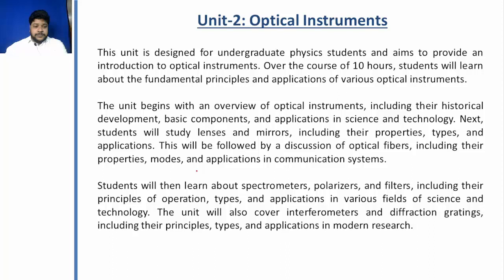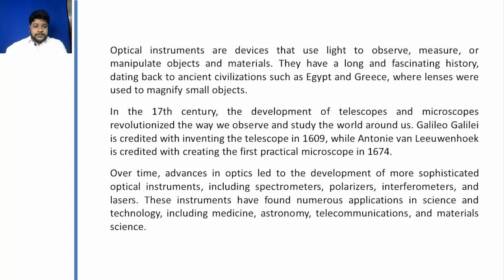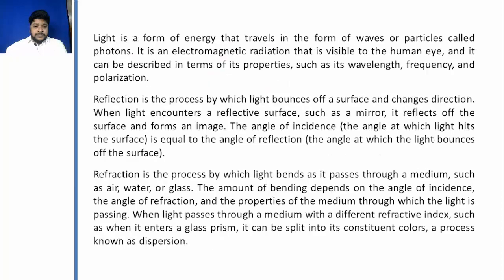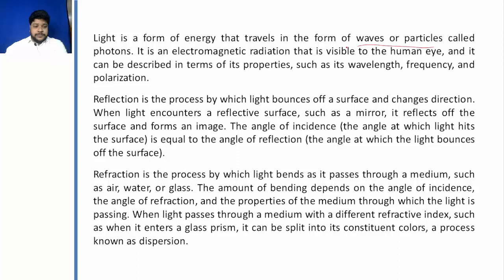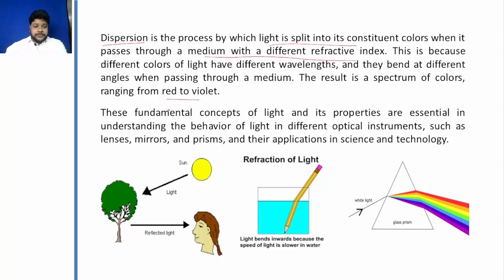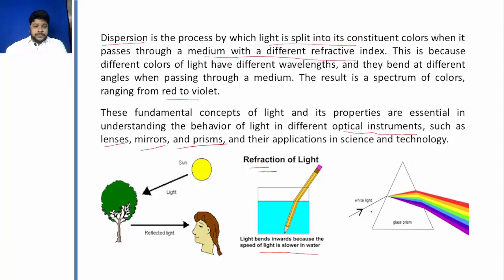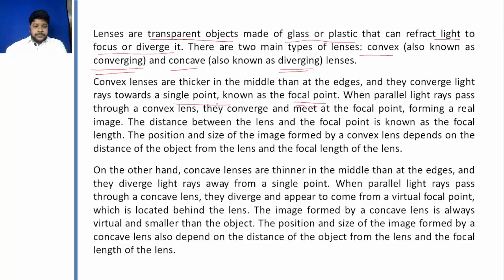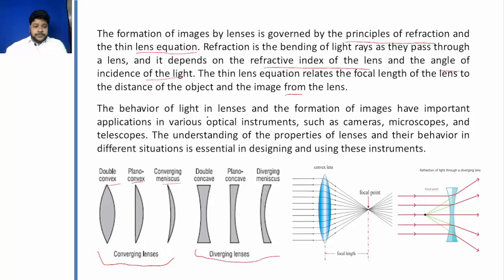Introduction to Optical Instruments: Exploring the Science of Light | Basic Instruments | Lecture 01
Are you fascinated by the science of light and its applications in modern technology? Then this introductory lecture on optical instruments is just what you need!

Join us as we explore the fascinating world of optics, from the early development of lenses and mirrors to the latest advances in lasers and fiber optics. In this video, we'll cover the basic principles of optical instruments, their historical development, and their applications in science and technology.

You'll learn about the basic components of optical instruments, such as light sources, lenses, and detectors, and how they work together to observe, measure, and manipulate light. We'll also discuss the different types of optical instruments, including microscopes, telescopes, spectrometers, and polarizers.

Whether you're a student of physics, engineering, or materials science, or just interested in the science of light, this video will provide a solid foundation for your exploration of optical instruments. So join us on this journey of discovery, and learn how the science of light is shaping our world!